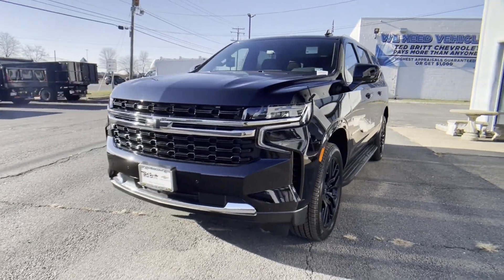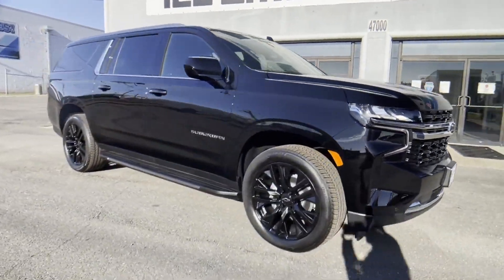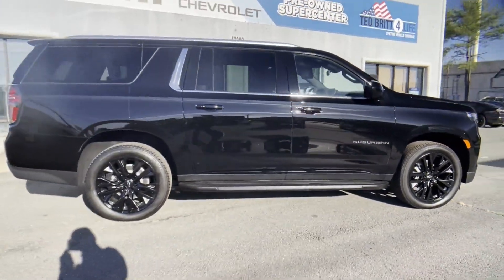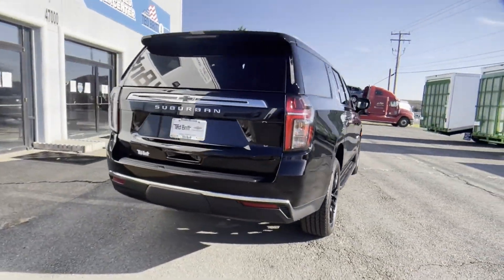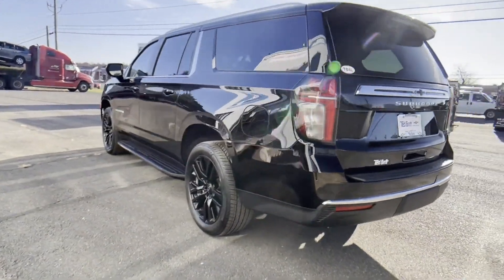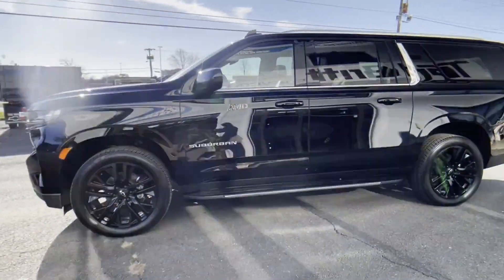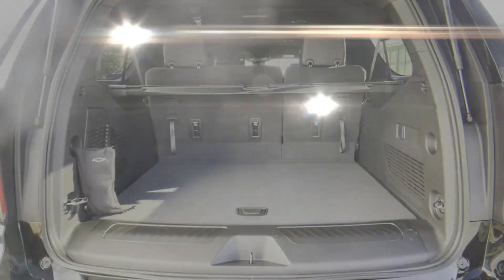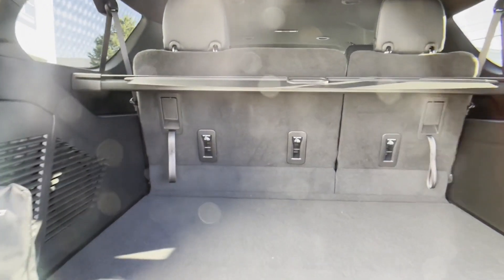New 2023 Chevrolet Suburban LS Sterling, Leesburg, Vienna, Chantilly, Fairfax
2023 Chevrolet Suburban LS 1GNSKBED4PR198010 Video

This 2023 Chevrolet Suburban LS 1GNSKBED4PR198010 is full of phenomenal features such as: